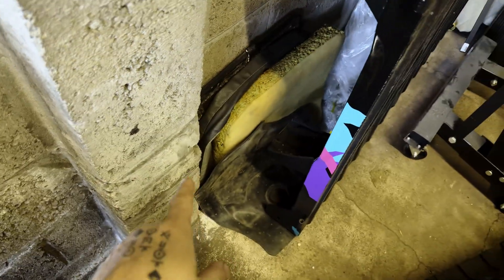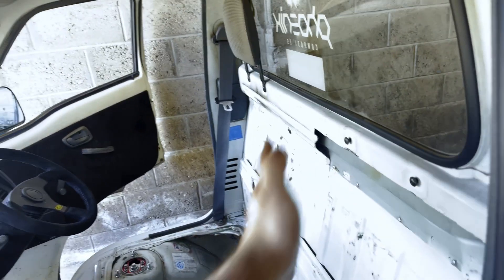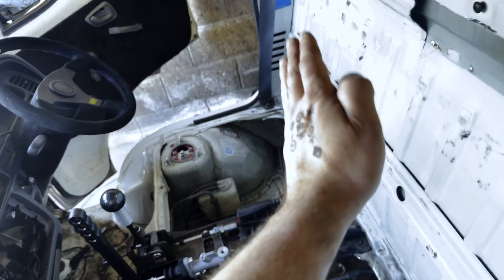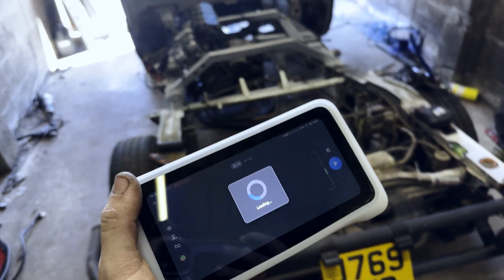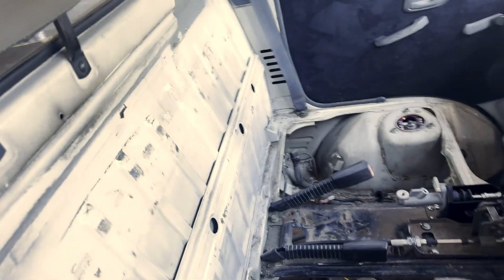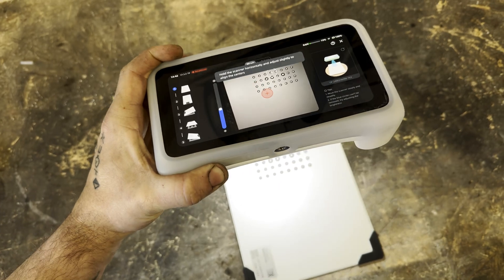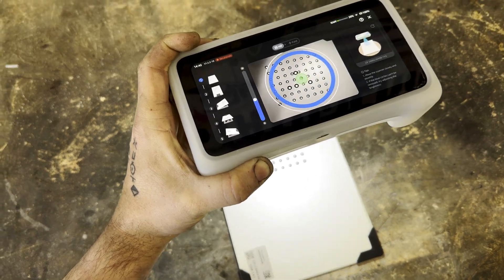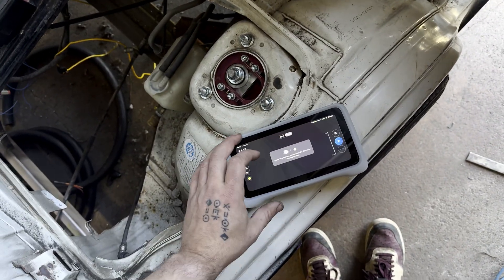Custom 3D printed seats for my kei truck? - Scanning the interior with Einstar VEGA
I've been trying to find ways to improve the seating in my kei truck since I bought it - numerous options have been attempted but they've either been too far forwards, too high, or both.

Could I really design and produce my own seats? Only one way to find out, and that starts with using the VEGA portable 3D scanner to get a scan of the interior to start designing from. This is the first of a multi part series where the aim is to scan, model, 3D print and finally finish a seat in carbon fibre